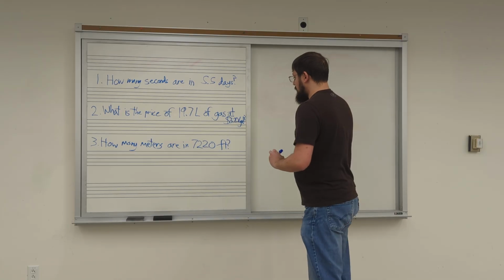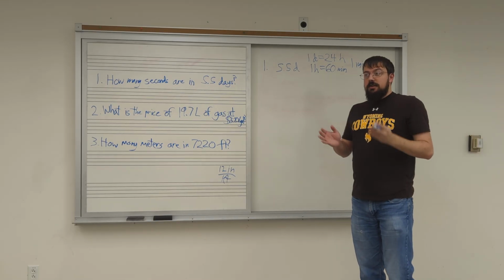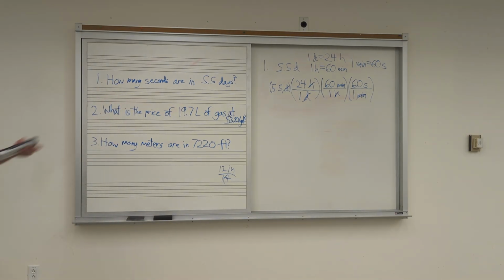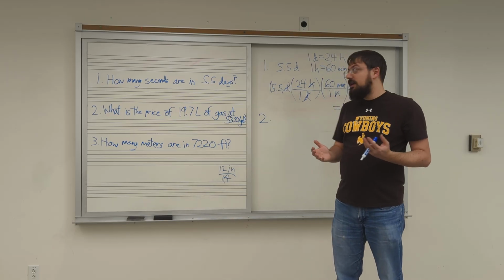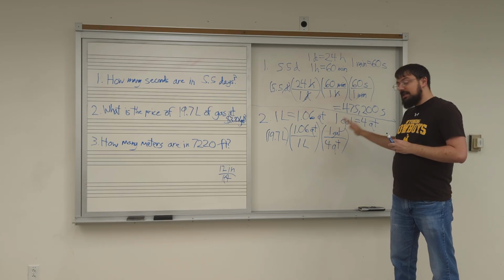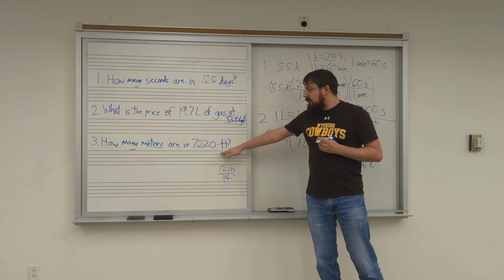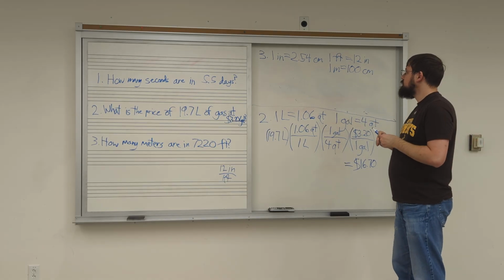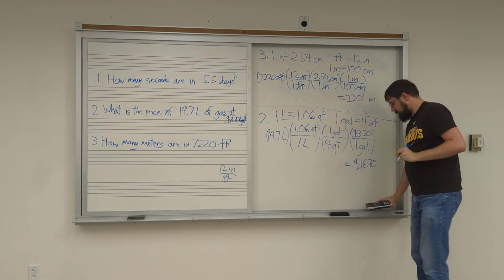Unit Conversions: Dimensional Analysis [12-13-25]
Corresponds to Part 1 of the Unit Conversions module for MATH 1000 at LCCC